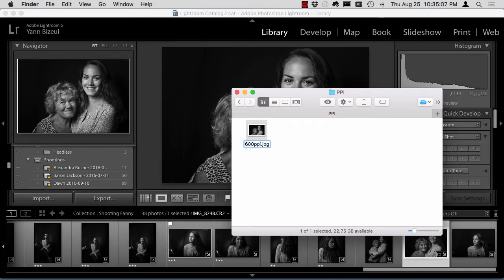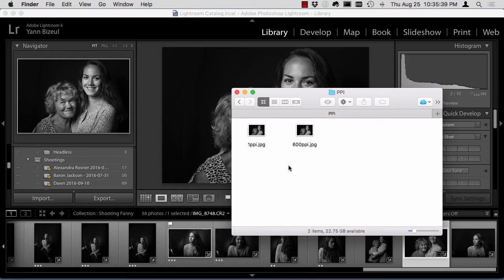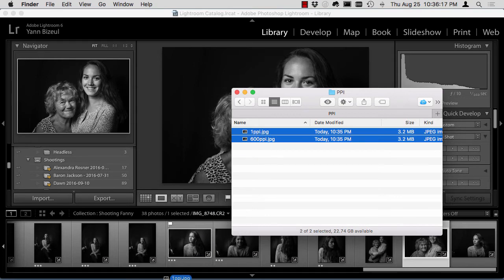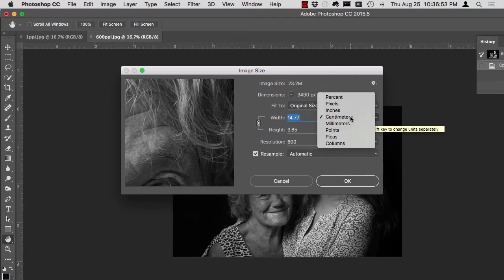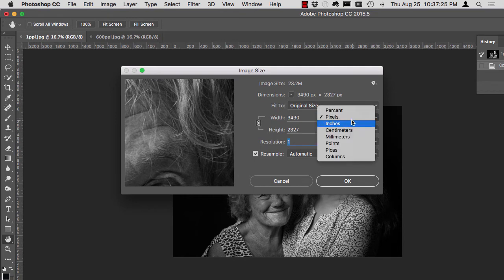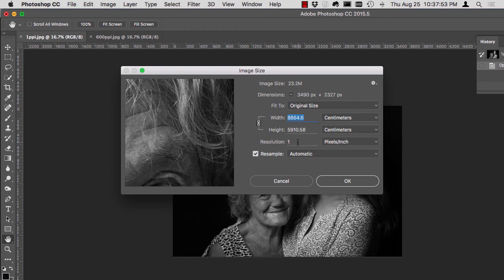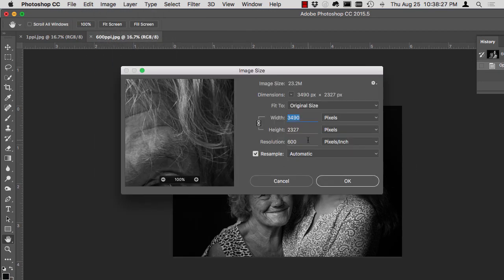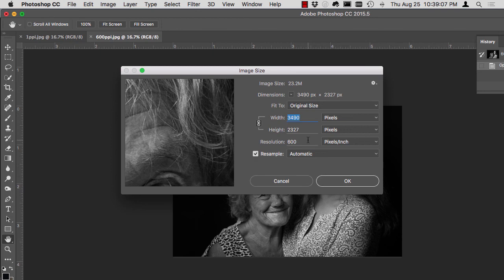Pixels per Inch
See what difference it makes when exporting a picture at 600 ppi and 1 ppi.